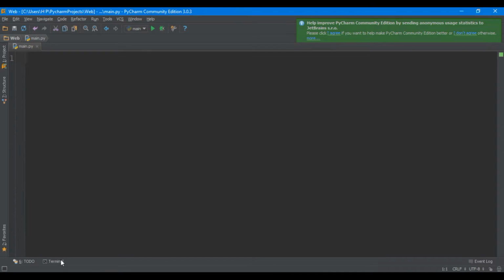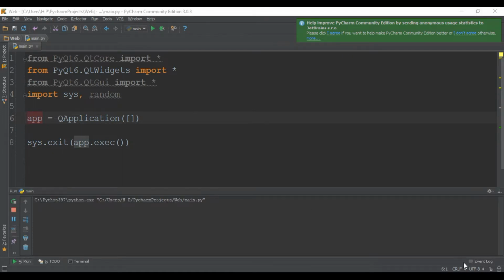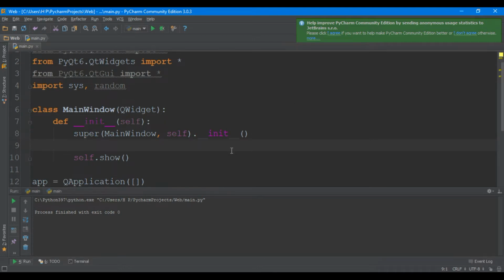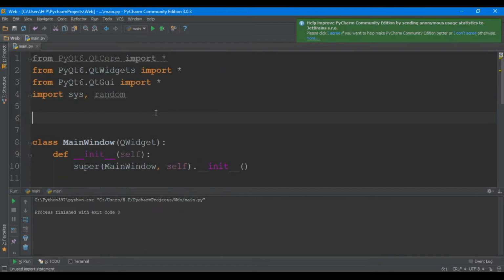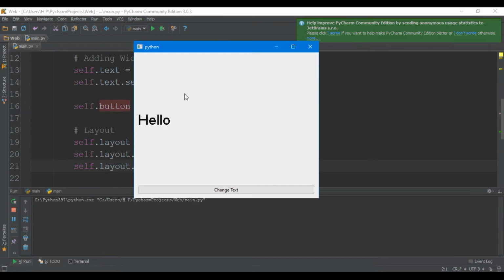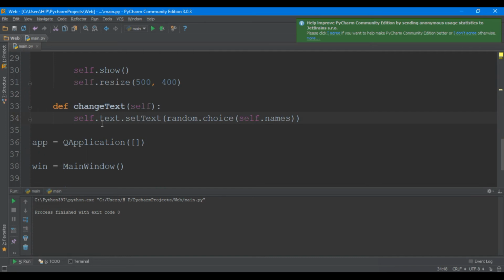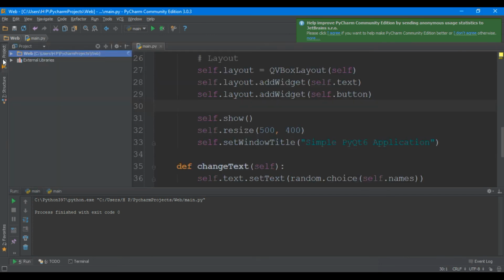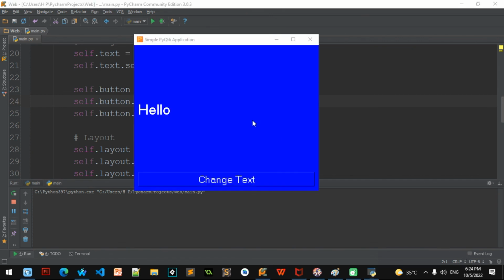PyQt Tutorials For Beginners | Windows Application In PyQt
Hi Guys, Let us learn:
pyqt tutorials for beginners,
Pyqt tutorials,
creating windows application using PyQt,
Windows application in PyQt,
Creating windows application un PyQt,
Windows Application,
Python,
PyQt,
Windows,